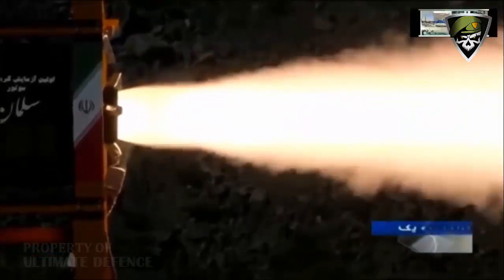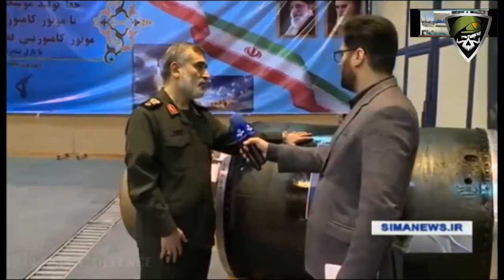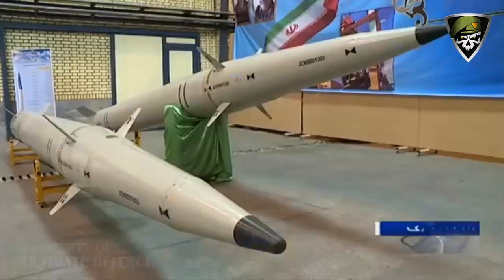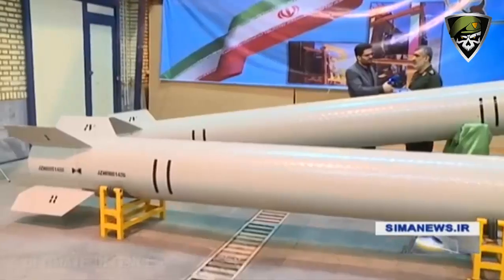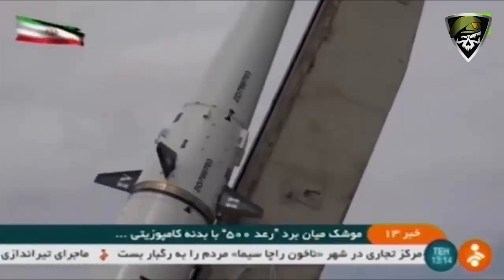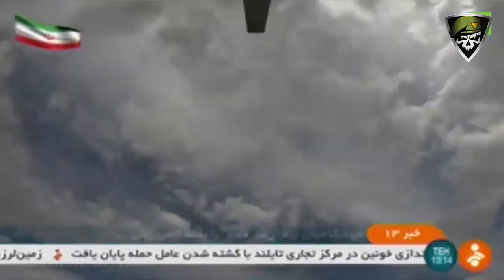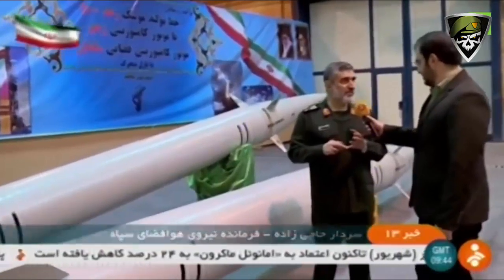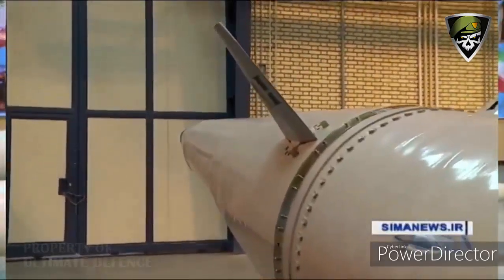Iran Unveils The Raad 500 Advanced Missile – A New Tactical Ballistic Missile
Iran's Revolutionary Guards Corps (IRGC) unveiled today the existence of a new tactical ballistic missile representing a generation leap in ballistic missile technology. The 4th Generation Raad-500 (Thunder) introduces an improved aerodynamic design, composite casing rocket propulsion, and terminal precision capability recently demonstrated by Iran on its attack on the US Airbase of Al Assad in Iraq.

Until now rocket casing made of steel was used for this purpose. Tehran also unveiled a bigger rocket engine designed to propel satellites and missile’s upper stages in space. This rocket engine also implements composite casing and thrust vectoring enabling a missile to shape its trajectory as it moves in space. This capability is useful for placing satellites in orbit and improving the accuracy of reentry vehicles before entering the earth’s atmosphere.

Iran has unveiled a new short-range ballistic missile, the Raad 500, which it says it both lighter and has a longer range than similar existing weapons in the country's arsenal. A new, lightweight, solid-fuel rocket motor, which also offers added reliability and flexibility over liquid fuel types, is at the heart of the design, technology that Iranian officials say they plan to utilize in other ballistic missiles, as well as space launch vehicles, in the future.